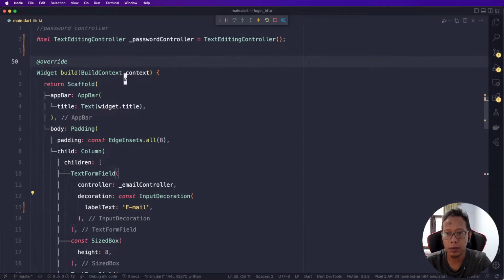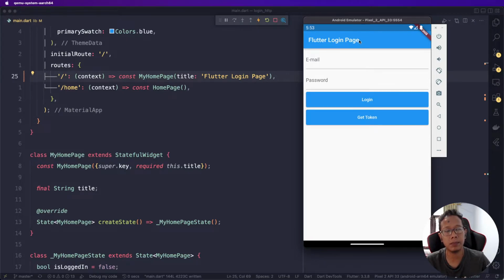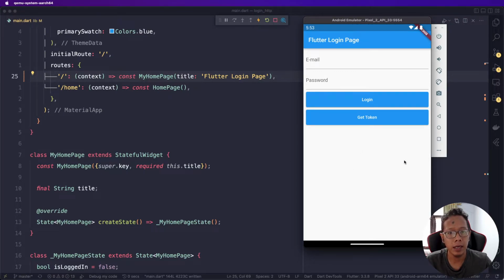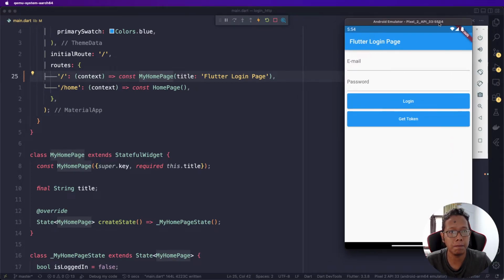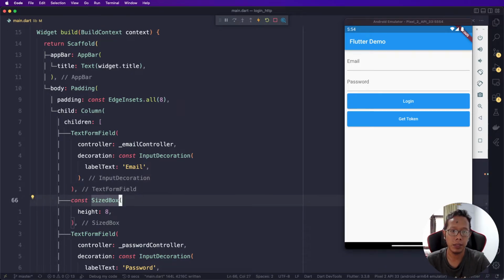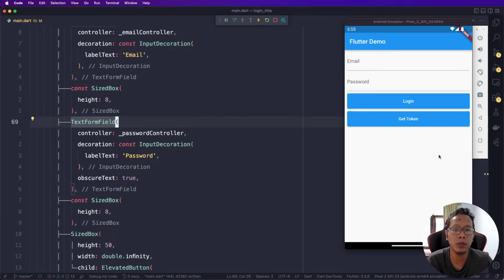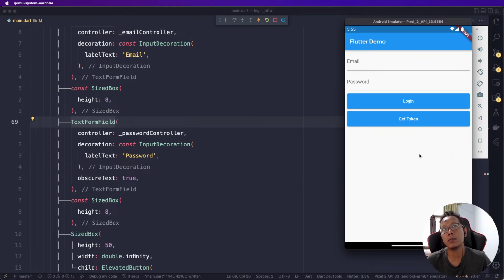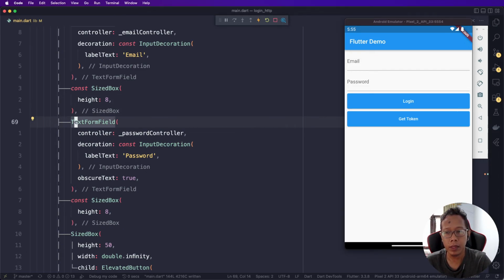Daily Coding Tips : No More Alt + Tab when coding in Flutter + Emulator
🇮🇩 Daily Coding Tips By Dosen Ngoding 🇮🇩

Welcome to the daily coding tips, here in this video i show you how to improve your workflow when creating flutter app, use emulator always on top and you will never press the alt+tab button anymore !!!